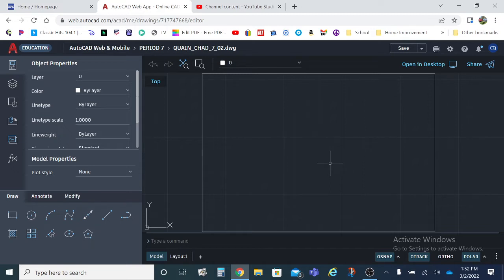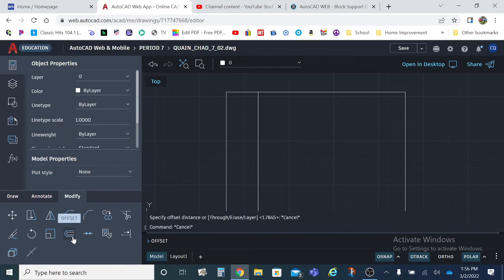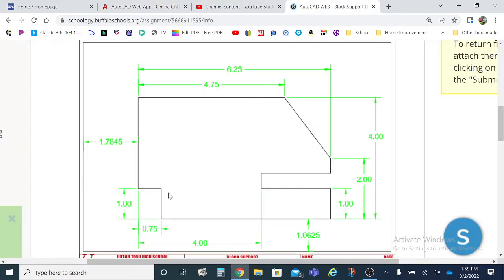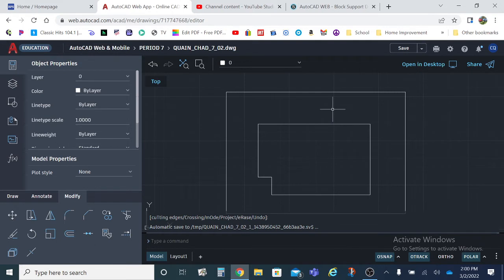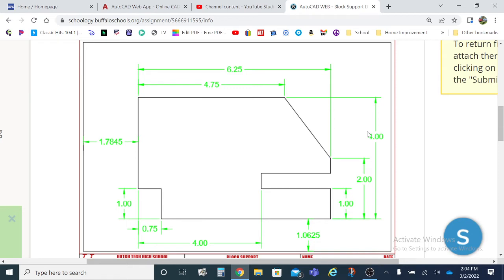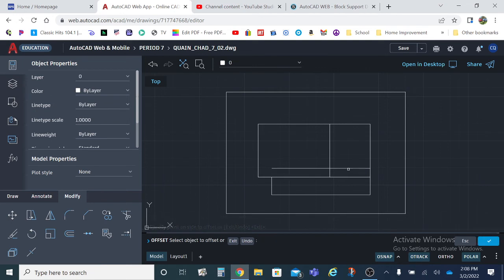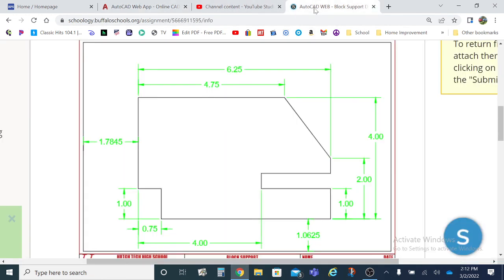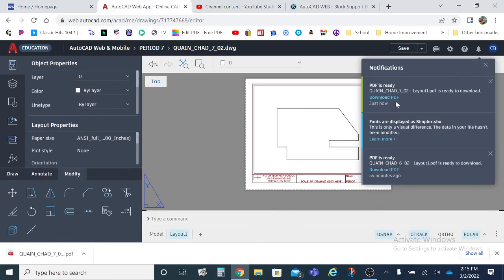block support drawing 02 period 7 3/2/22